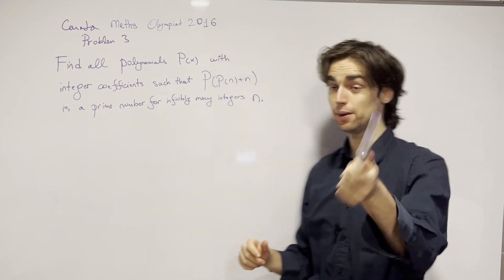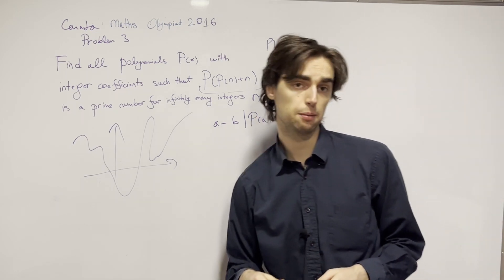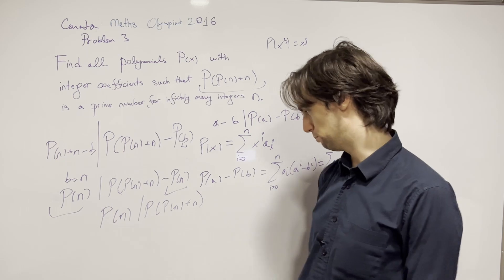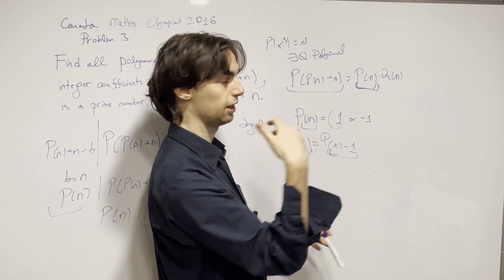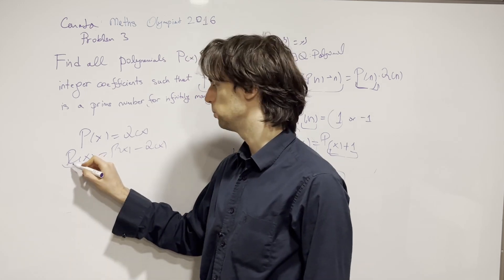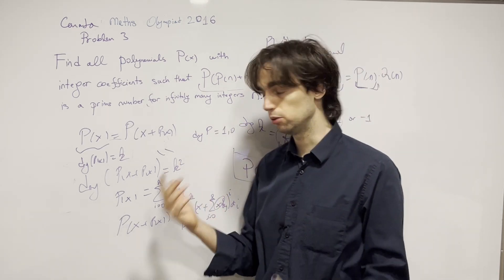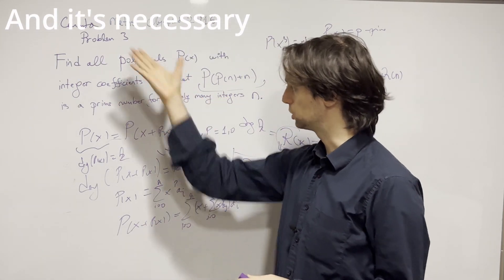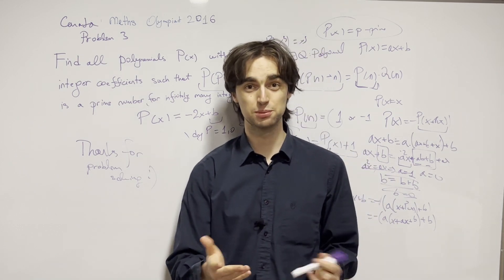Canada Math Olympiad 2016 - Problem 3: A cool medium-ish polynomial with integer coefficients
Latex:
    Find all polynomials $P(x)$ with integer coefficients such that $P(P(n) + n)$ is a prime number for infinitely many integers $n$.